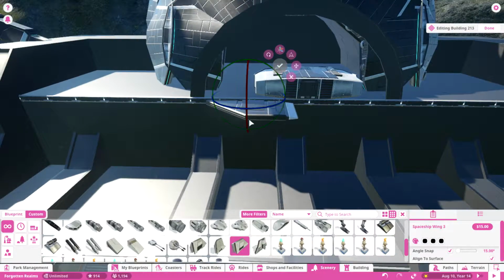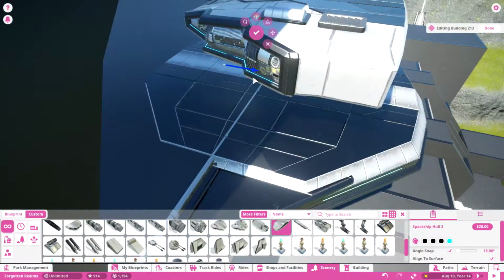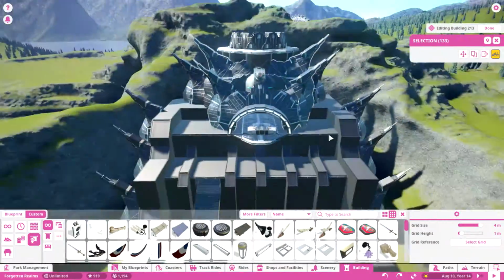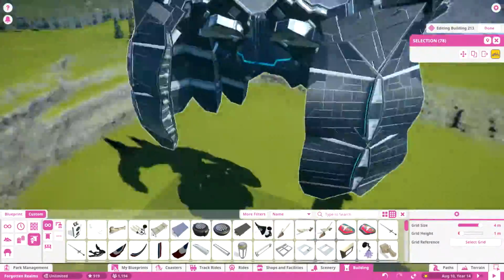A | Plays | Planet Coaster - Forgotten Realms (Sci-Fi) | 9 | Alien Facility Exterior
Hey guys in this episode I will star on the exterior of the facility. Really excited about this one! Have fun & enjoy!

-Aerithia